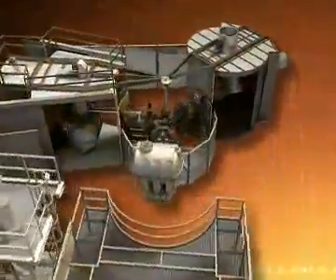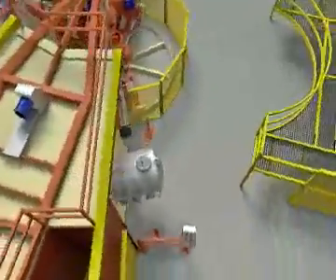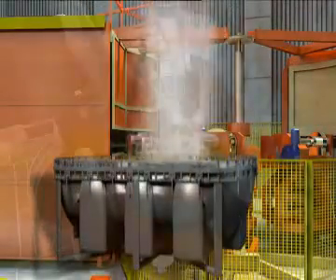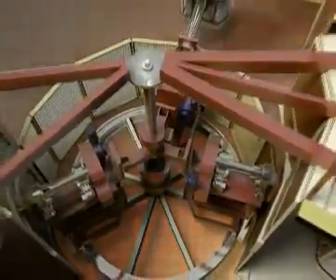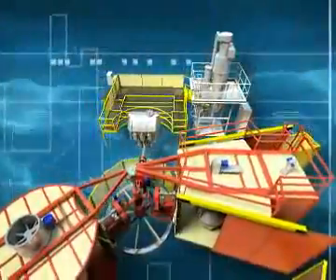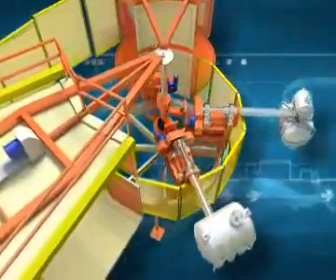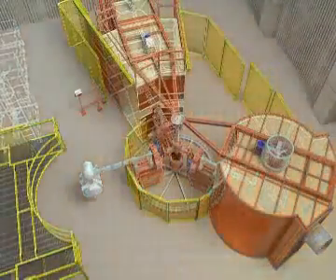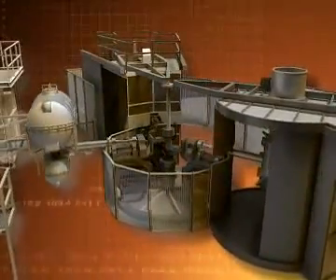Hoe werkt rotatie gieten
Bij rotomolding, rotatiegieten in het Nederlands, wordt kunststof poeder (meestal polyethyleen en bij MyYour Poleasy) in een matrijs (mal) spanningsvrij verhit en tijdens het roteren van de matrijs omgevormd tot een kunststof product. Door het roteren word het smeltende kunststof tegen de matrijswand aangeslingerd en neemt die vorm aan. Daarna wordt het product gekoeld en uit de matrijs genomen.